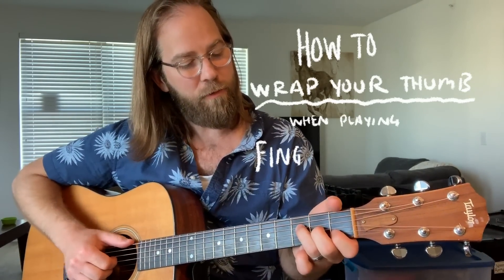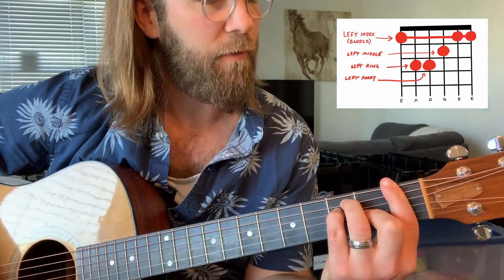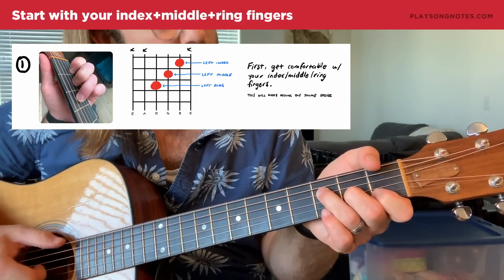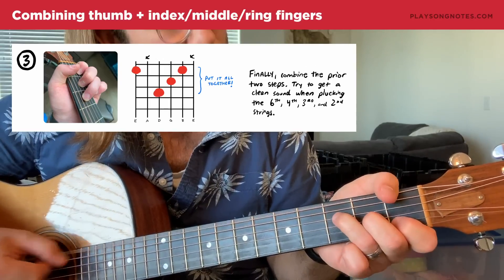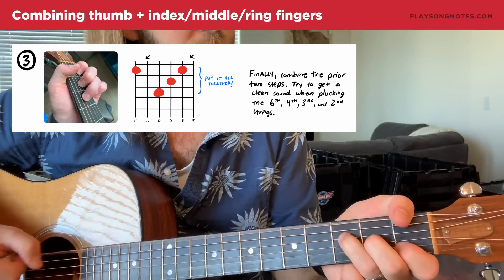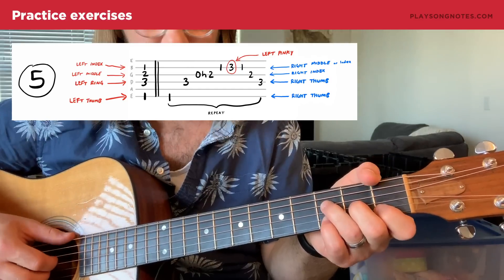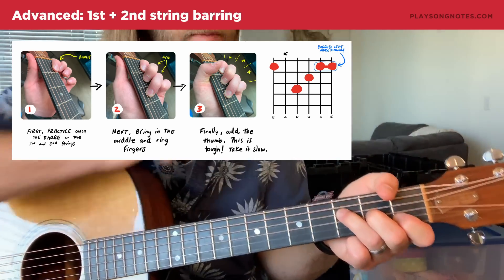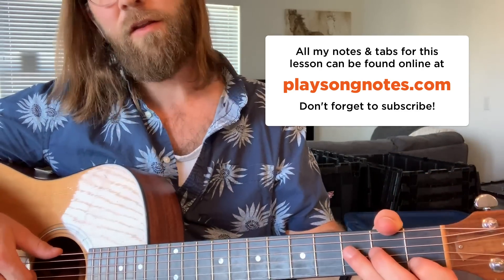F chord with wrapped thumb (including fingerstyle advice)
Hey friends! Here's a tip & technique video, with a companion PDF chord sheet, showing you how to approach the F-major chord with a wrapped thumb on the low E string. Specifically, I'll be talking about how this technique is helpful when playing fingerstyle - when you'll often want your left pinky free to add flourish notes on the thinnest couple strings. I'll walk you through the technique, starting simple and guiding you through the process. I'll even show you a few practice exercises to put this technique through the paces. I hope you enjoy!